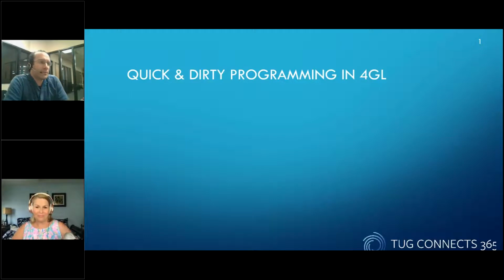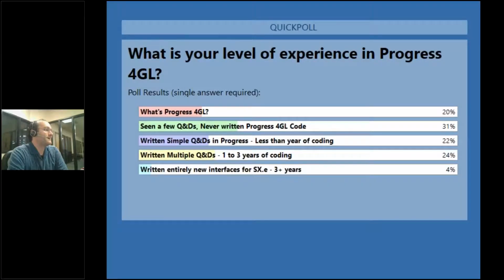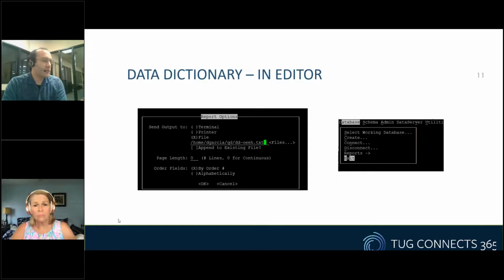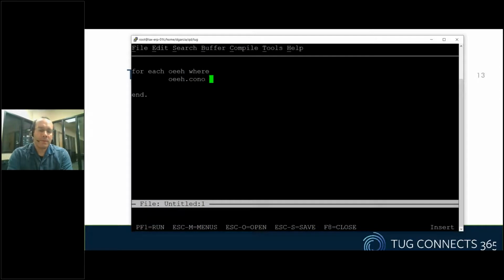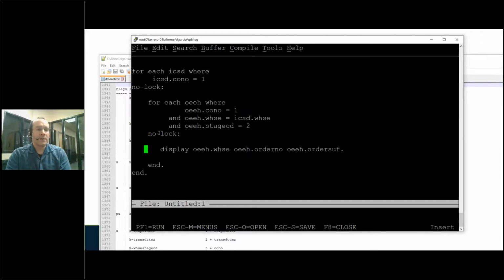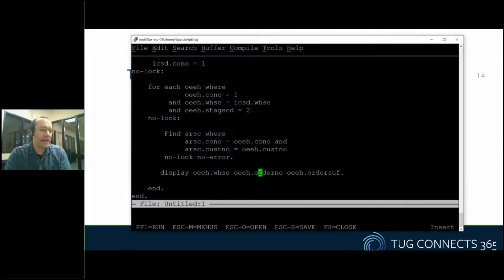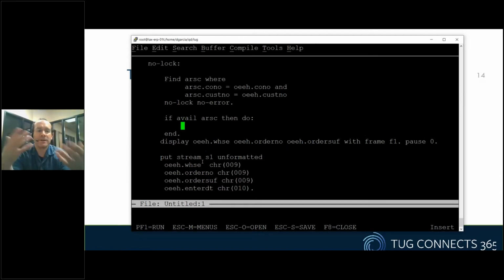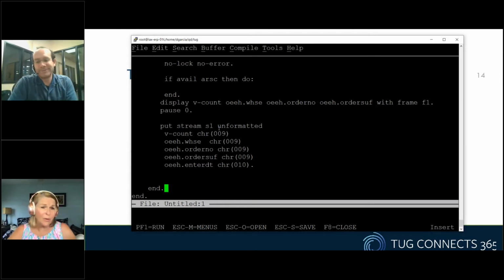TUG CONNECTS 365: Member-Led Session - Progress 4GL Q&D Level 1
Looking for an introduction to the creation and development of Q&D programming for Infor SX.e?

From the experiences of an actual customer/developer, we'll be covering basic Progress 4GL development, coding and program structure.

Topics covered in this session include Introductory instructions for writing Progress 4GL queries and reports against the SX.e databases.
• Data Dictionary
• Basic Program Structure
• For Each/Find
• Data output:
    - Display
    - Writing to a File
    - Variables, accumulating variables
    - Record Locking
• Q&A

Presented by TUG Technical Group Leader, David Garcia, IT Applications Supervisor at First Supply, LLC